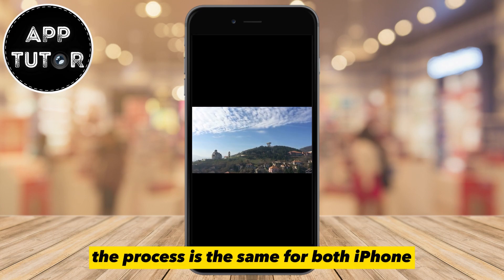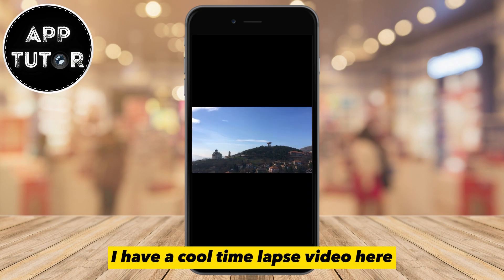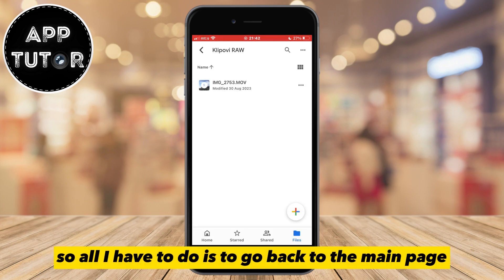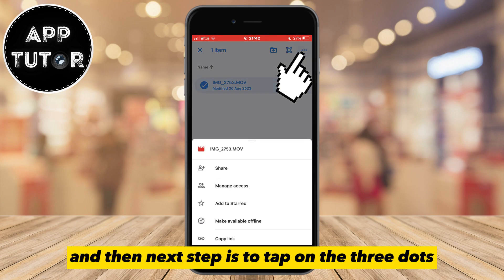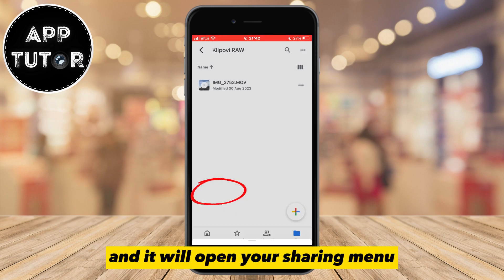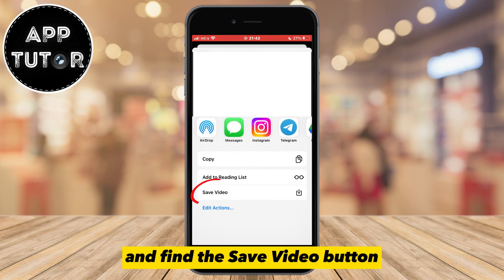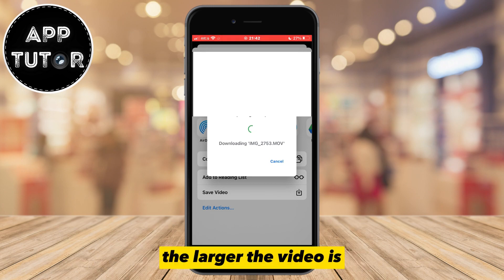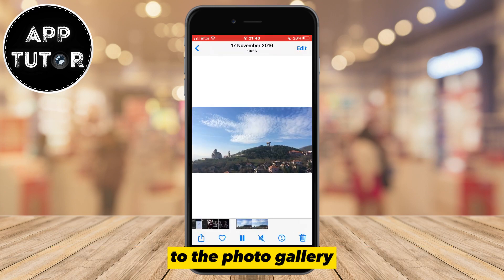How to Save Videos From Google Drive to Gallery (iOS & Android)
Are you tired of having to open Google Drive every time you want to watch a video? In this comprehensive guide, we'll walk you through the exact steps needed to download and save videos from your Google Drive directly to your device's gallery. Say goodbye to buffering and slow streaming, and enjoy your videos anytime, anywhere!